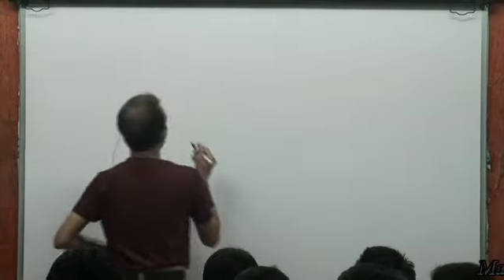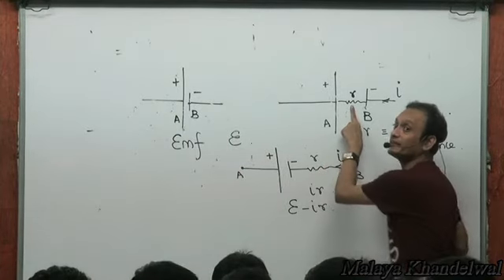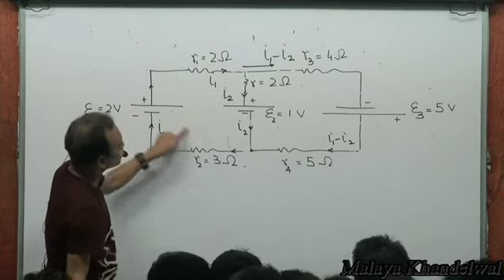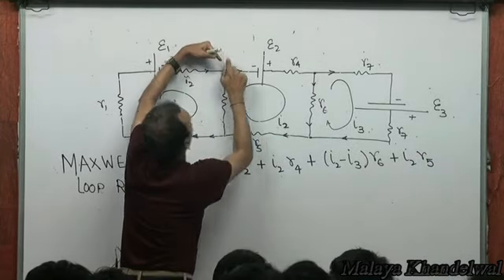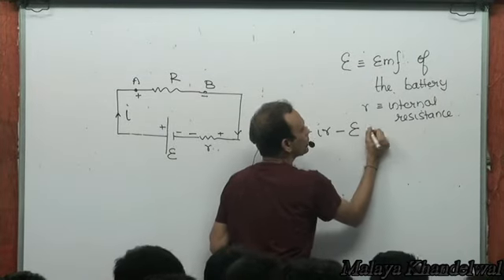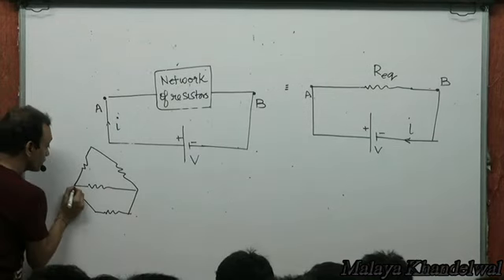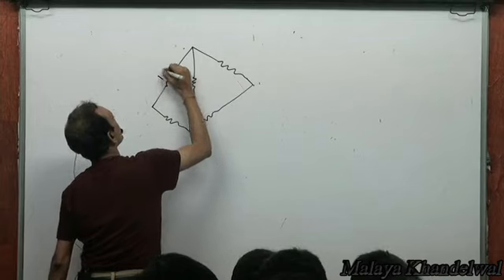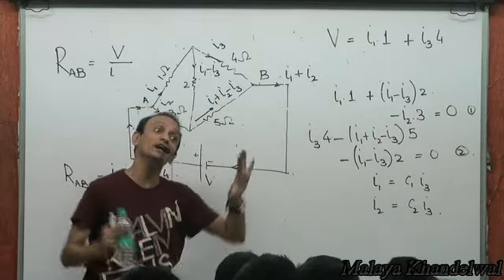Current Electricity Session 3 for JEE/NEET